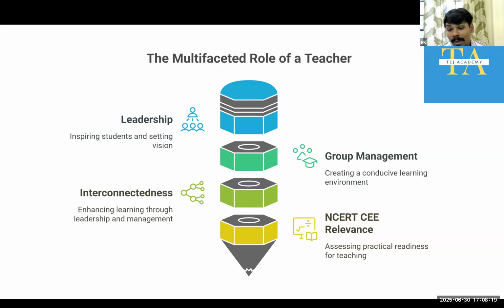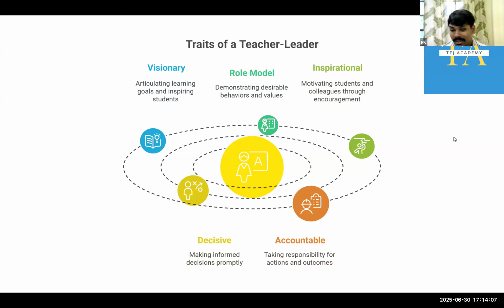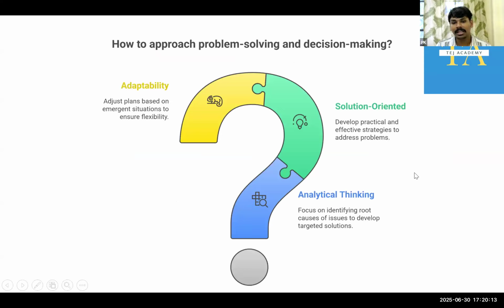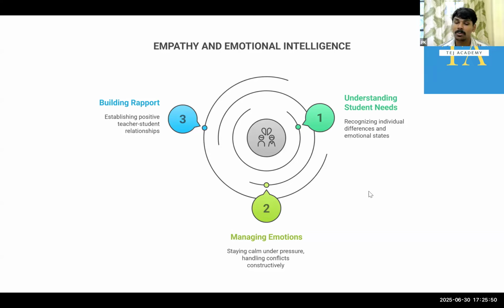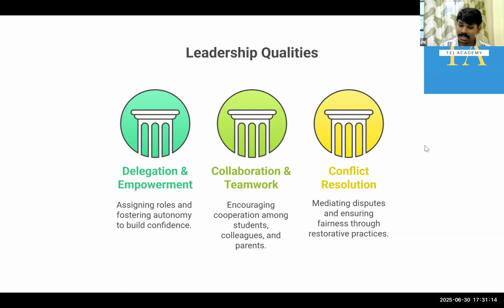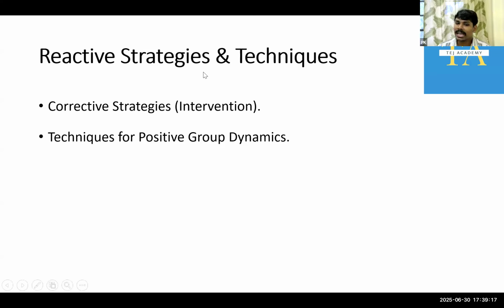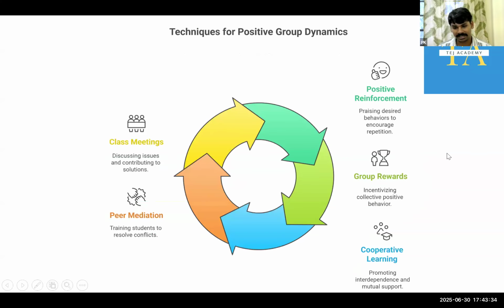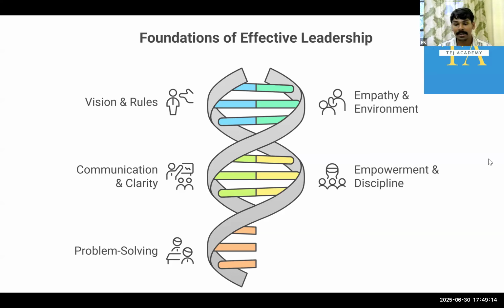RIE CEE | Teaching Aptitude | LEADERSHIP QUALITIES & GROUP MANAGMENT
Welcome to Day 06 of the Teaching Aptitude Revision Series for RIE CEE 2025!
In this session, we’re covering the crucial topic: LEADERSHIP QUALITIES & GROUP MANAGMENT — commonly asked in previous year papers.

✅ Ideal for All RIE CEE Courses:
🎓 B.Sc.B.Ed | B.A.B.Ed | M.Sc.Ed | B.Ed | M.Ed

Perfect for aspirants targeting RIE Ajmer, Bhopal, Bhubaneswar, Mysuru, and Shillong.

📌 Based on NCERT + PYQ Pattern
📚 Daily Live Class | Notes + Practice